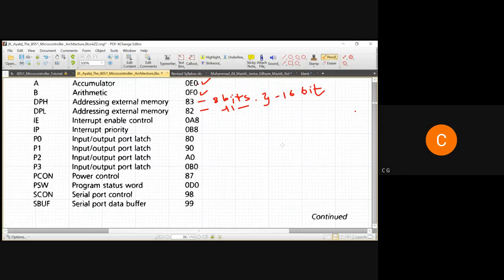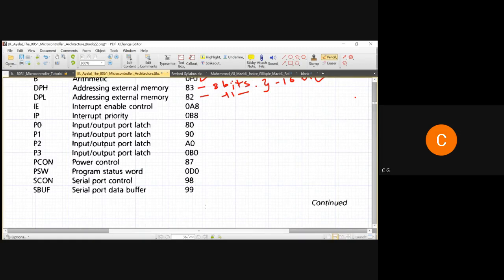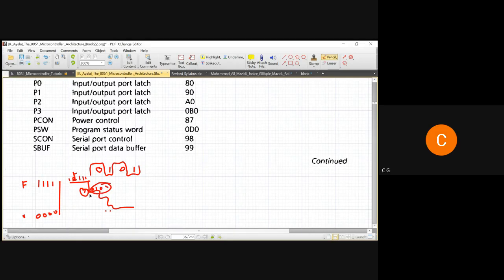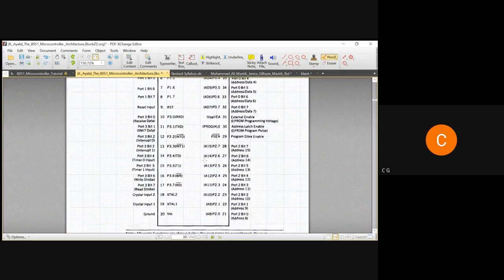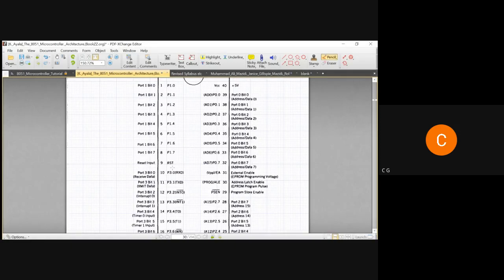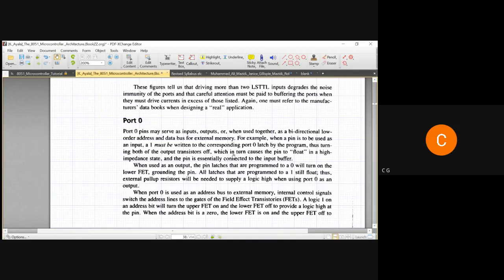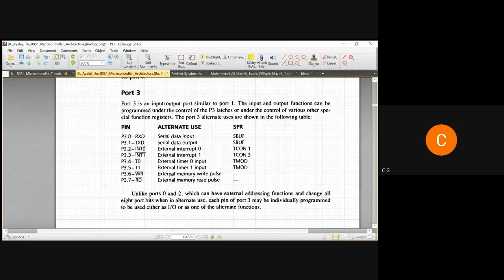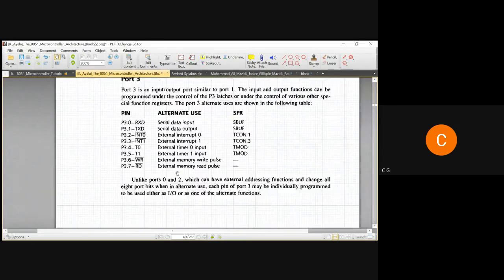Micro-controller 8051 SFR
Micro-controller 8051